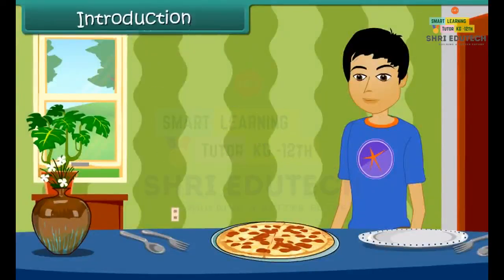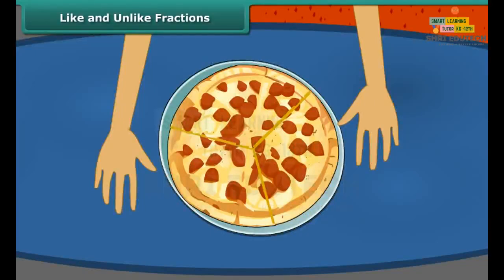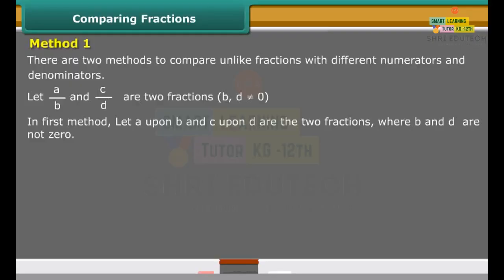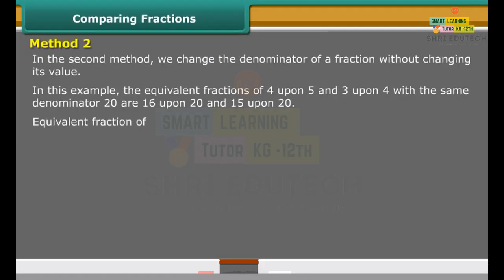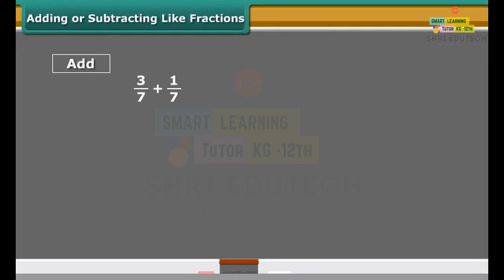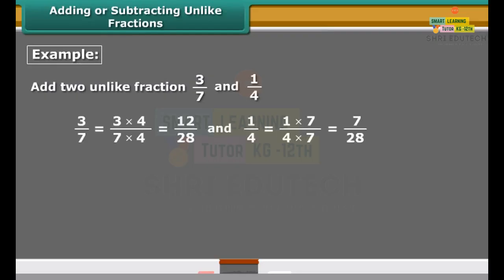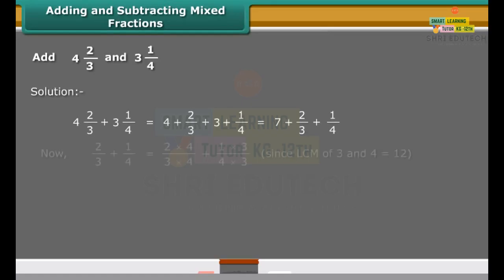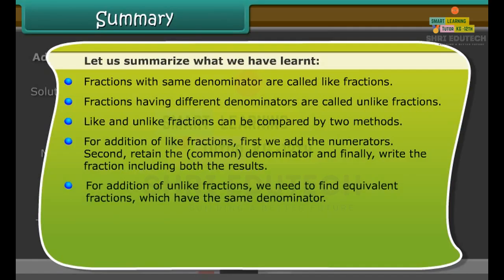How to Add and Subtract Fractions Step-by-Step (The ULTIMATE Guide!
Master adding and subtracting fractions, even with unlike denominators! This video breaks down the process into easy, step-by-step examples. You'll learn how to find the Least Common Denominator (LCD), create equivalent fractions, and simplify your final answer. Perfect for students, teachers, or anyone needing a quick math refresher.